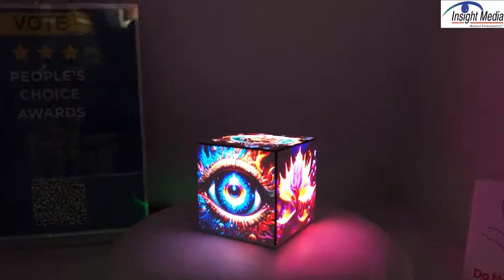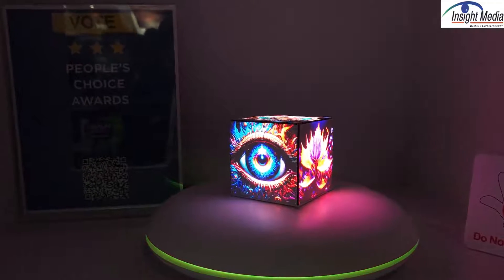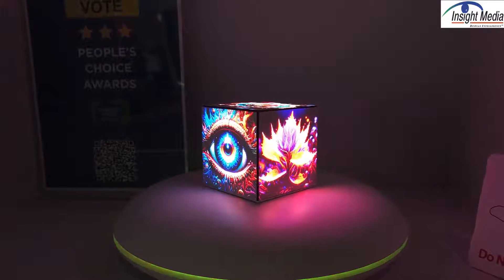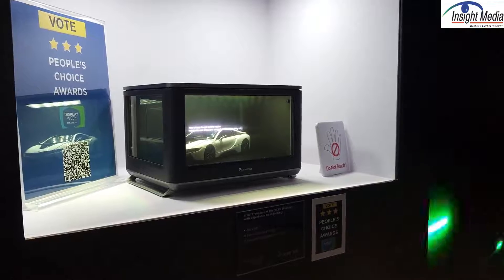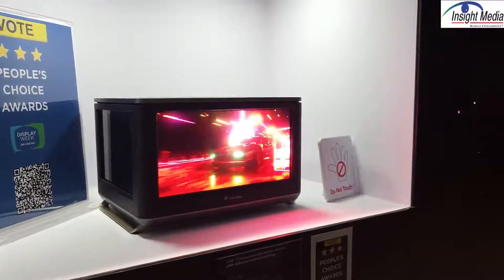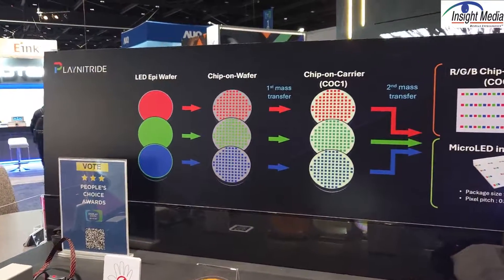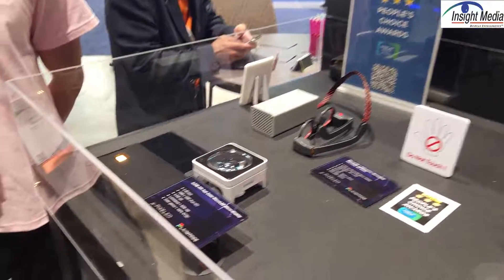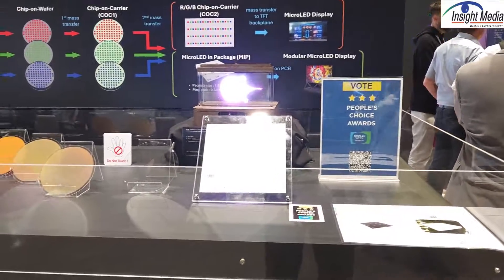PlayNitride is all microLED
PlayNitride was showing microLED implementations on glass, PCB and silicon.